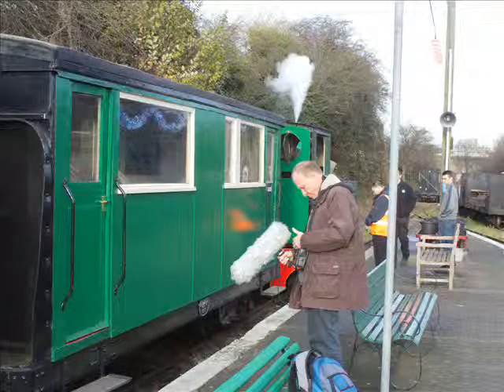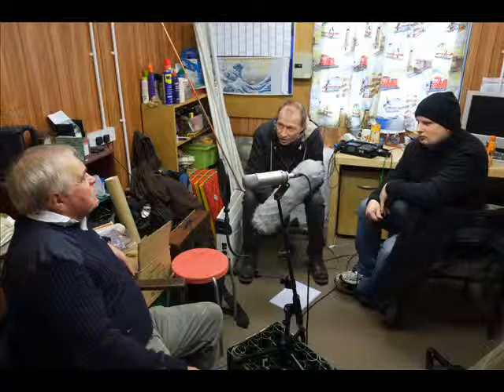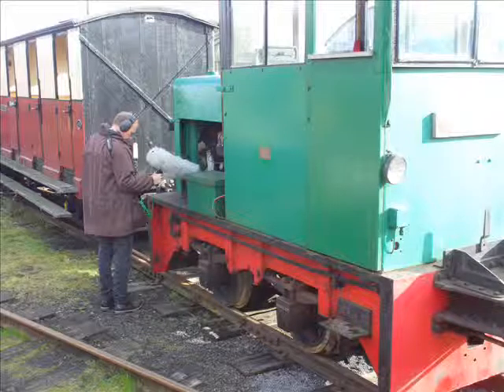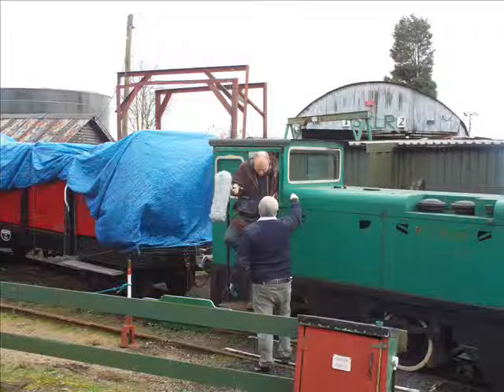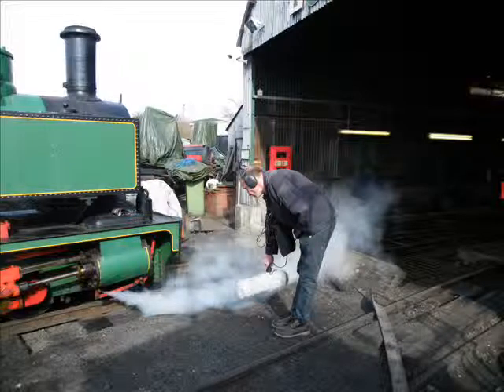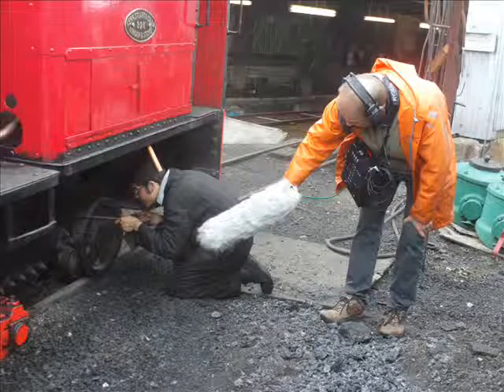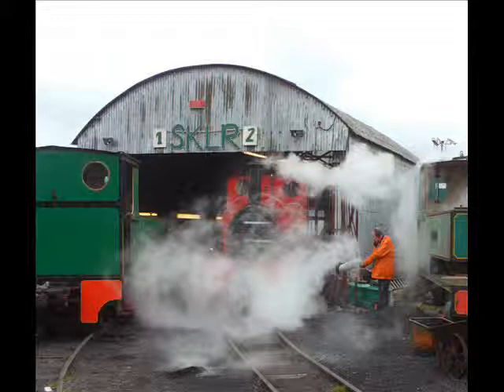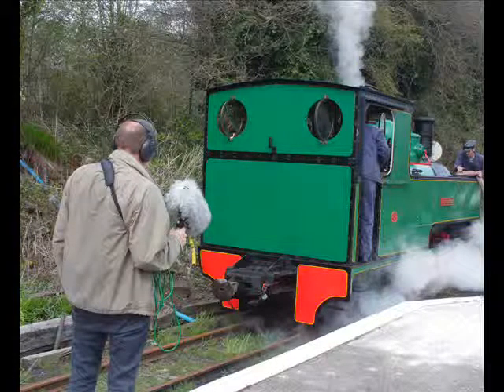Art Transmission #1 S K L R 'Press your Ear to the Rail' Episode 6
Daniel Monday night community show on BRFM 'Press your Ear to the Rail' Episode 6 by sound artist Jim Whelton Art Transmission #1 Sittingbourne and Kemsley Light Railway
Art Transmission is a project to make new sound art for the airwaves on BRFM Bridge radio through the Daniel Monday Night Community Show

The selection of photos Used are provided by documentary photographer for art transmission Simon Martin And Daniel

Art transmission is funded by ideas test creative people and places swale and medway

 (local community radio sheppey swale Kent) this interview was aired on BRFM 95.6 on the 12 5 14